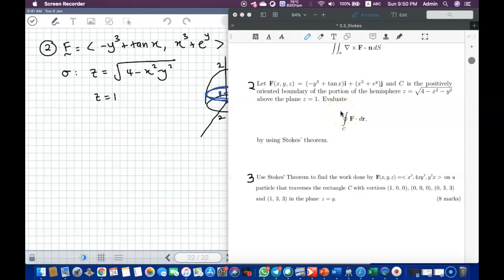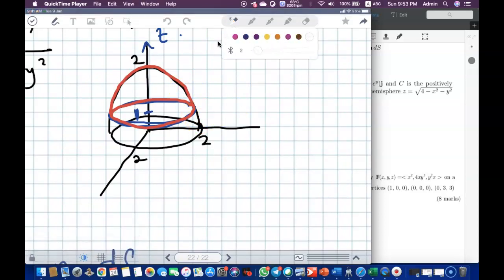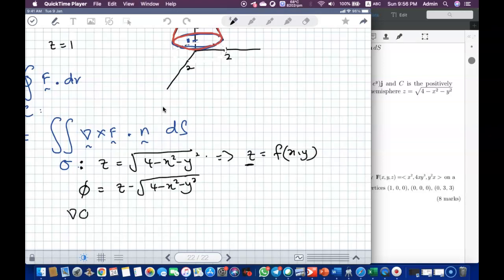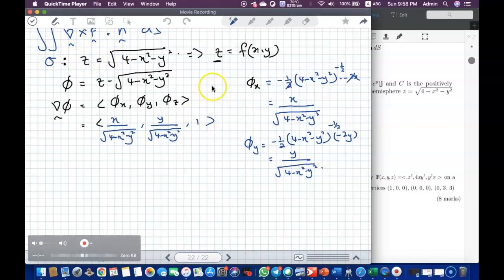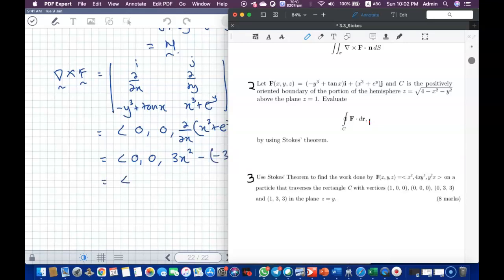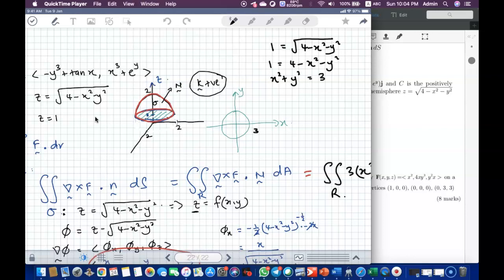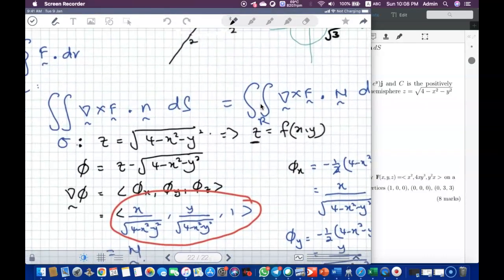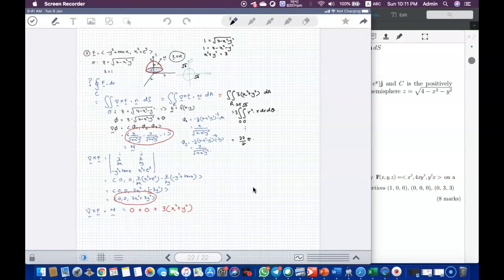VIDEO 152 SSCE1993 STOKES THEOREM EXTRA EXAMPLE 2